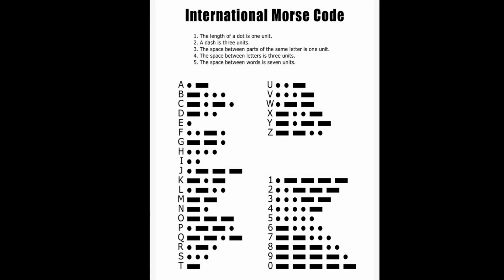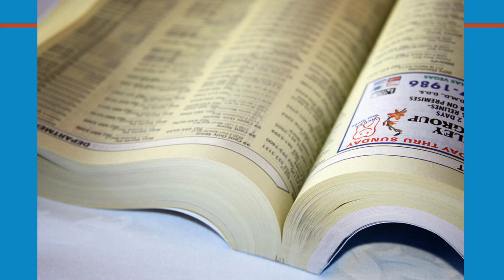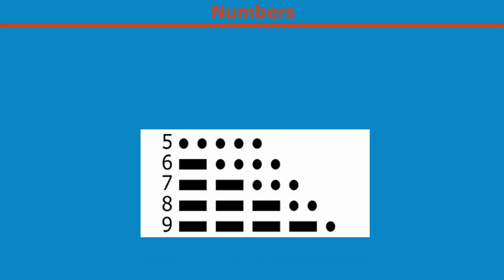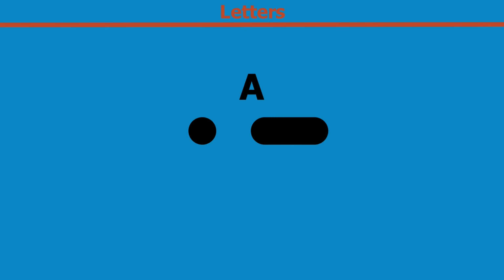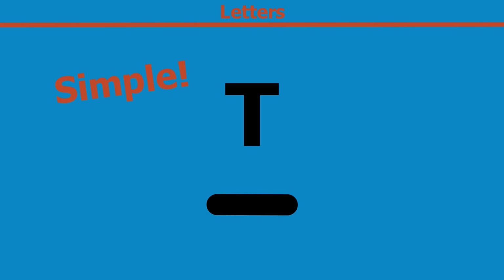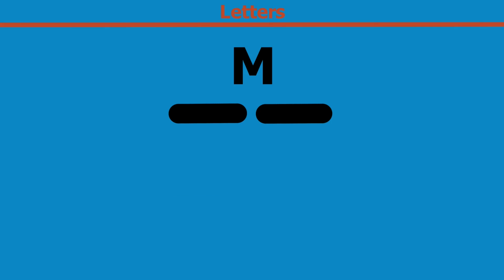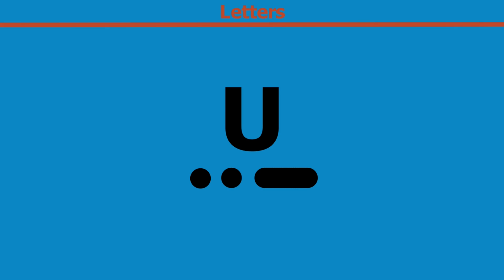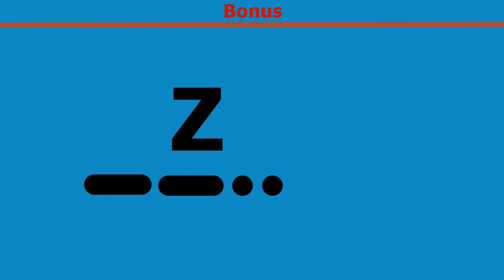An Introduction to Morse Code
In this video I give an introduction to Morse Code and provide some tips and tricks!

All morse code recordings are from Wikipedia Commons, namely wikipedia user JoeDeRose.

Image Sources:
iStock, pixabay, Getty Images, Fine Art America, Free-Images.com, Etsy, The ITU Radiocommunication Sector, Storyblocks, thefamouspeople.com, and ClipArtBest.com.